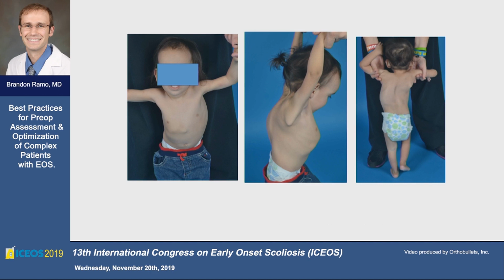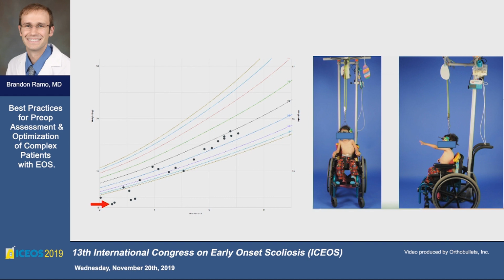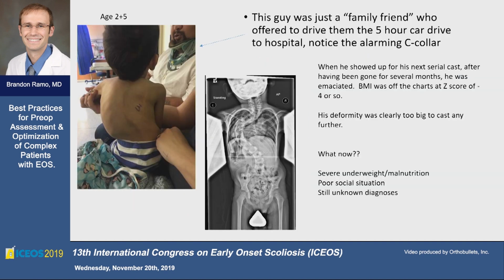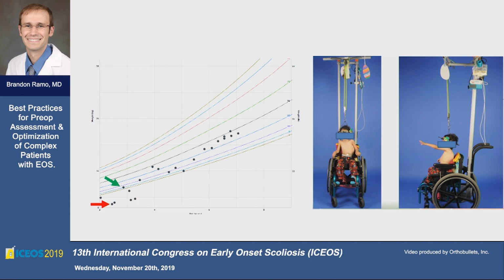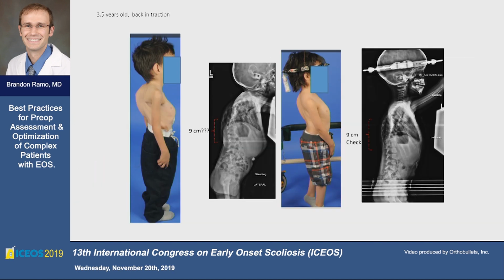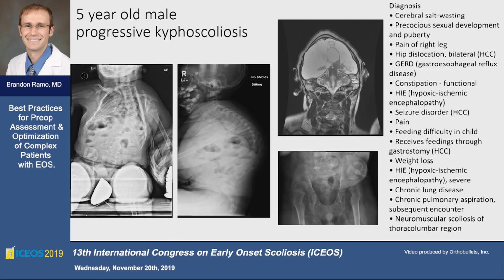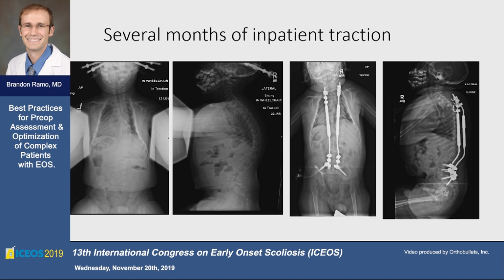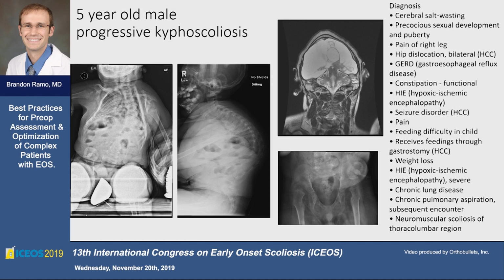Best Practices for Preop Assessment and Optimization of complex patients with EOS - Brandon Ramo, MD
This video is from the 13th International Congress on Early Onset Scoliosis Meeting 2019.

If you'd like to learn more about Juvenile Idiopathic Scoliosis, click here to view the topic on Orthobullets